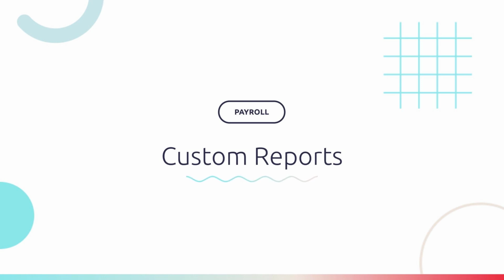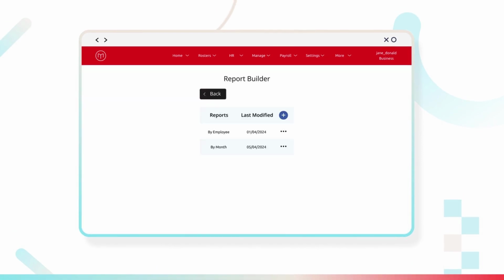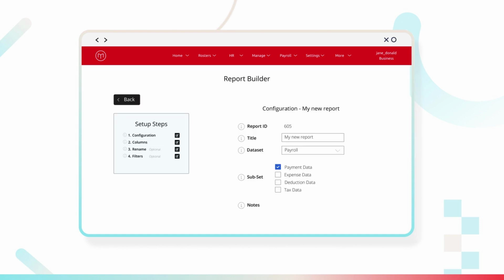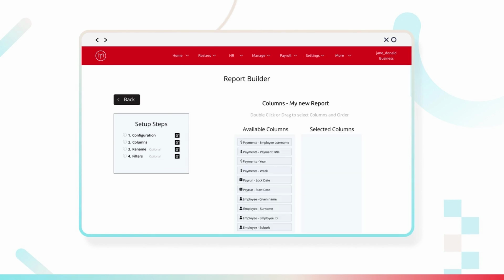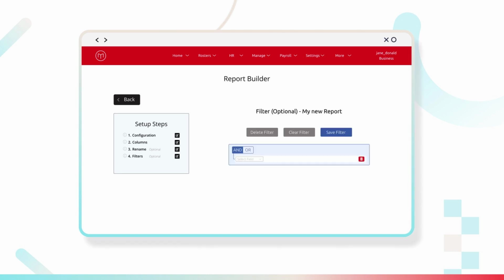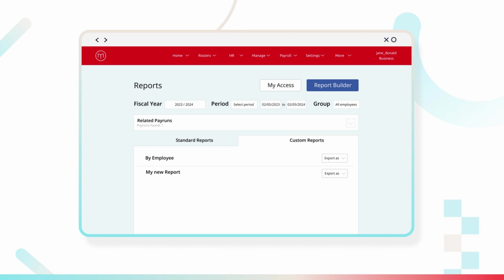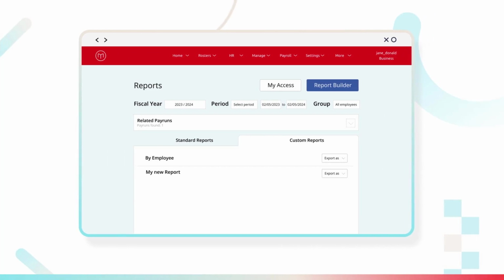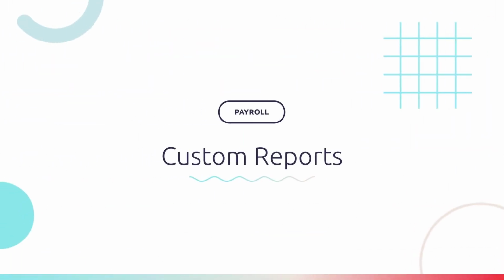Microkeeper Tutorial: Use Custom Reports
In this video, we introduce Microkeeper's custom reporting tool, empowering you to create reports tailored to your specific business needs. Learn how to select, organize, and filter data to generate insightful reports that provide a deeper understanding of your workforce and operations. Whether you're analyzing specific metrics or creating comprehensive overviews, this tutorial will guide you through the process of building custom reports with ease. For additional support, reach out to our team or explore more of our helpful tutorials.

00:23 - Navigating to the tool
00:30 - Checking your access
00:37 - Creating a new report
01:43 - Exporting your report